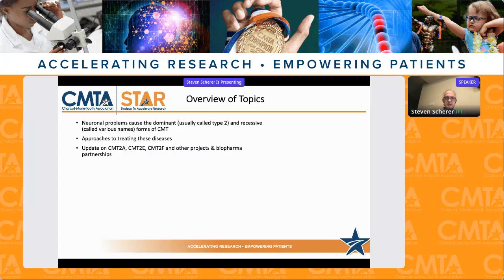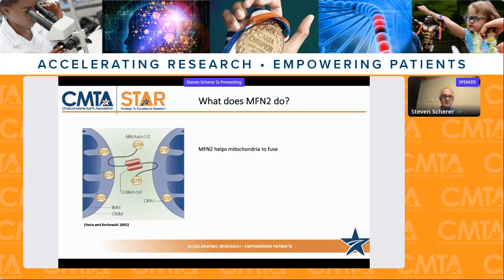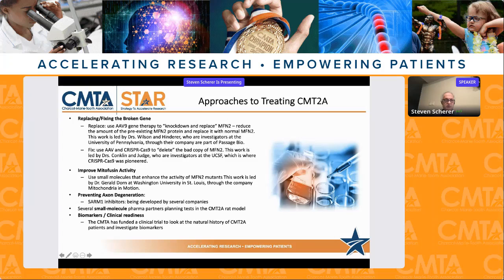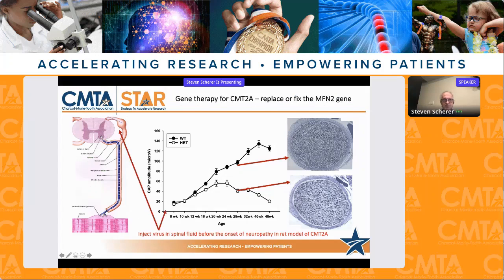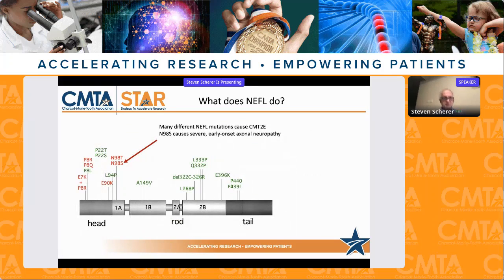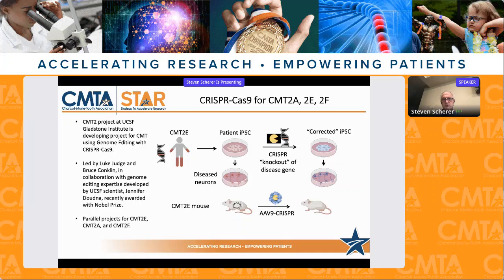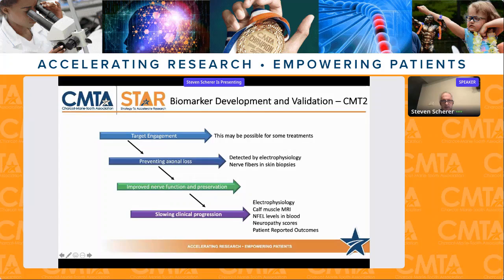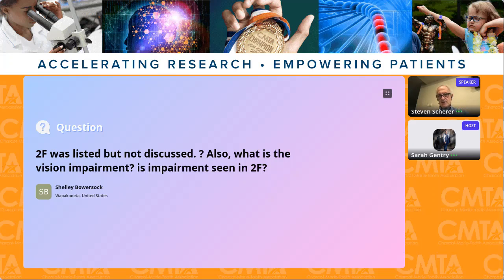CMTA-STAR Research Update - Type 2A, 2E, 2F and Type 2